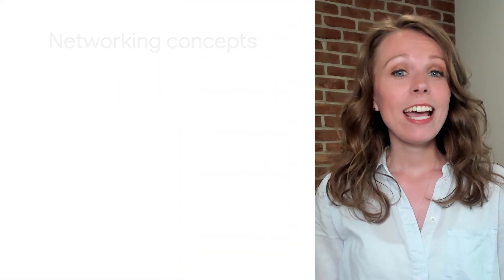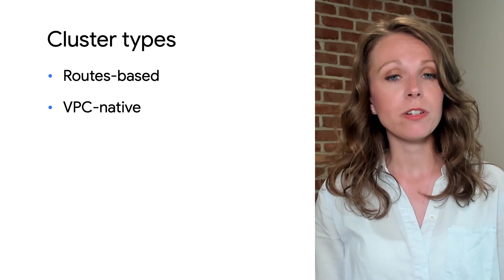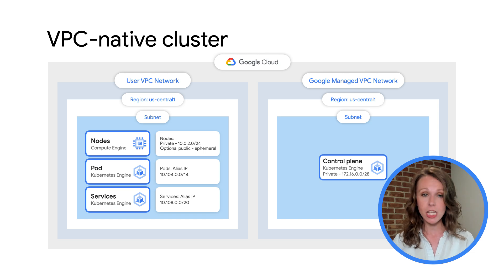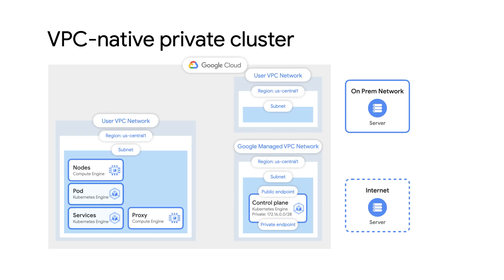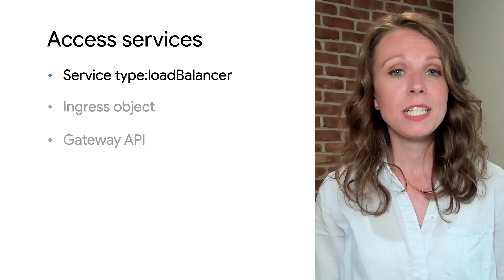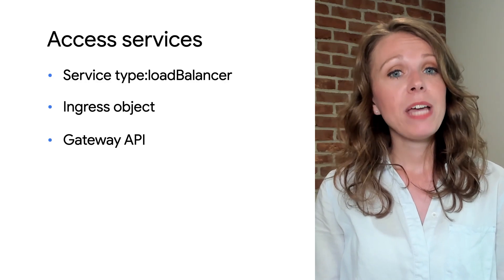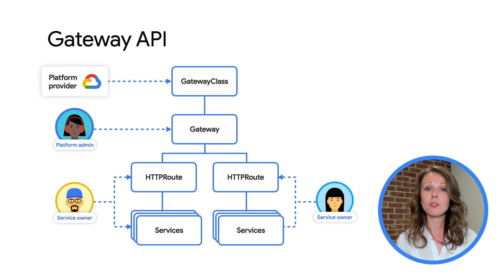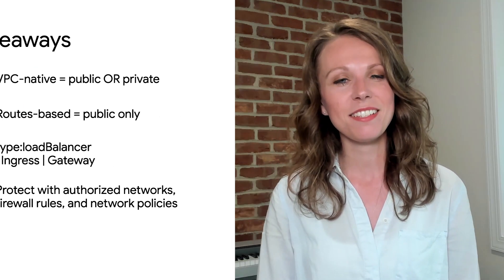GKE: Concepts of Networking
What is Google Kubernetes Engine (GKE), and where does it sit within Google’s infrastructure? In this video, Networking Specialist Lorin Price will give a brief overview of GKE and discuss some networking concepts to better implement, secure, and connect your containerized applications.

Chapters:
0:00 - Intro
1:49 - VPC native cluster overview
3:37 - Public and private cluster control planes
5:05 - IP masquerade agent
5:47 - Accessing services
9:26 - Network security considerations
10:39 - Summary